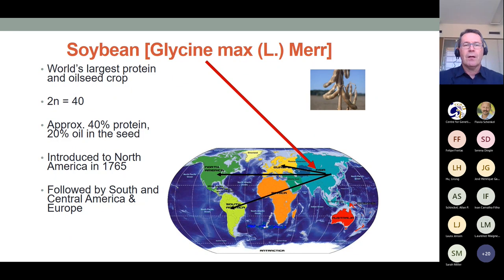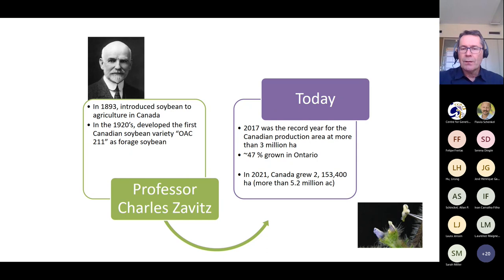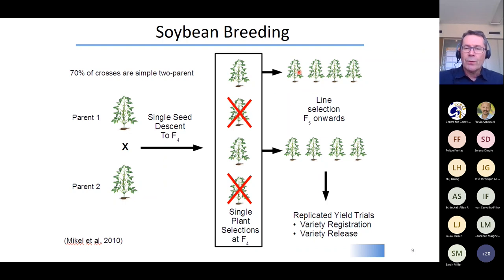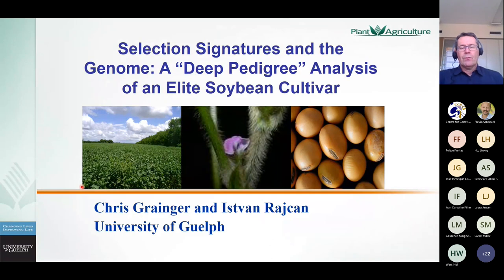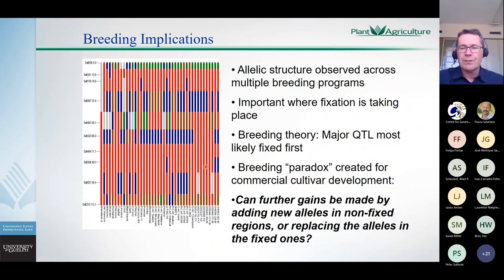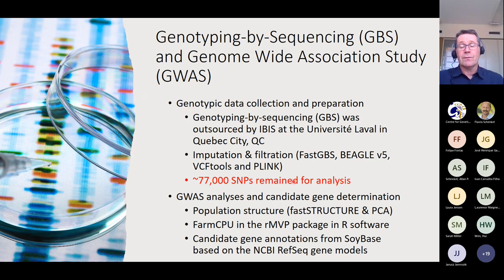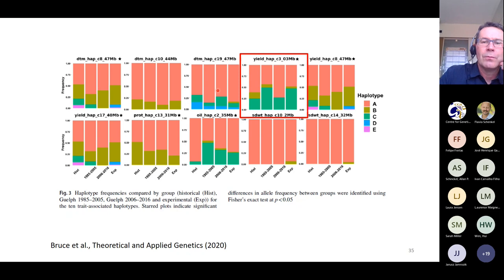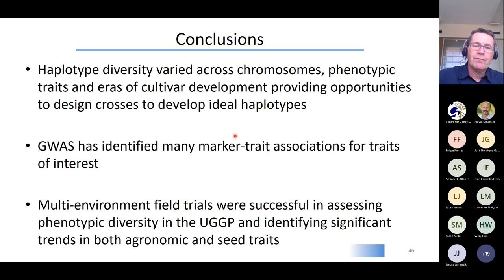CGIL seminar Winter 2022 - Dr. Rajcan